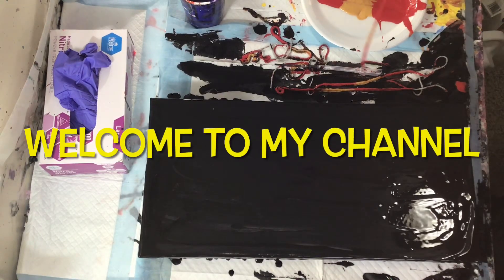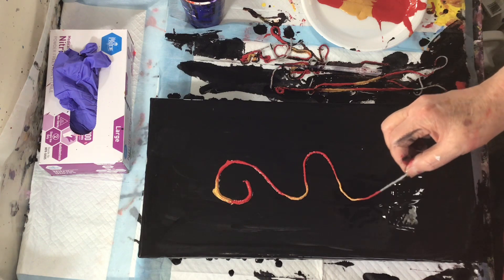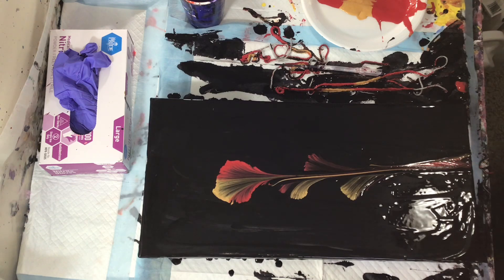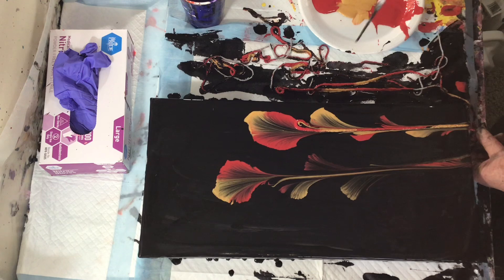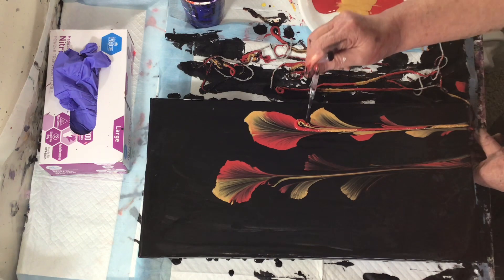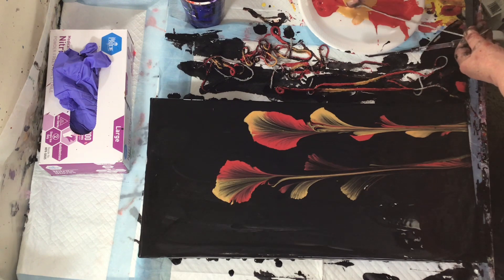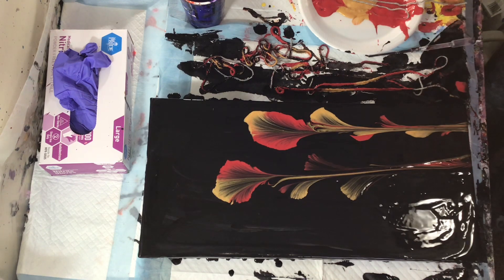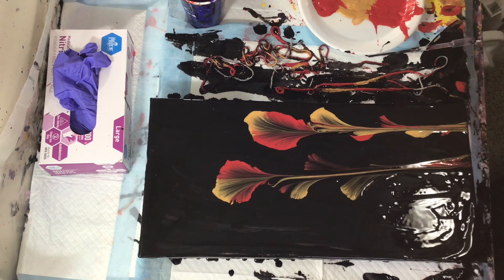String Pull Fluid Art🥰😍Beauty in Red and Gold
We can all blame Peggy for me doing another string pull! Bwahaha just kidding! She just made me realize that these are beautiful and I hadn’t done one in a long time till the last one I just did and now this one! They actually are quite beautiful. The most important part is not putting too much base paint. Where I used the pipette is where the paint will go right over your string and mess up the composition. I have used chains and string. I personally prefer the string cause I like to get my hands dirty. Lol This was fun. These paintings always gave me an opportunity to just play with the painting.